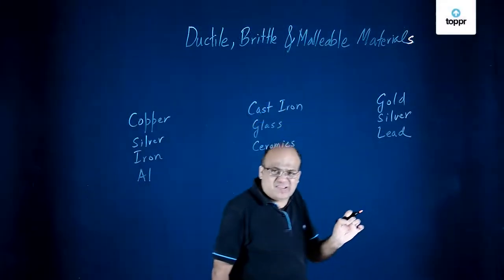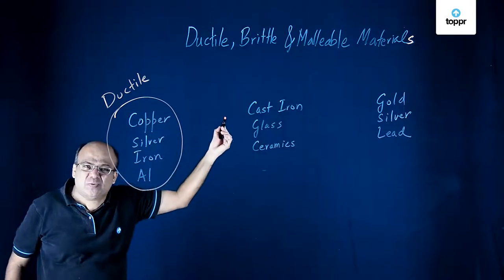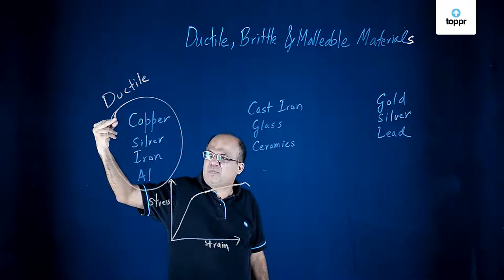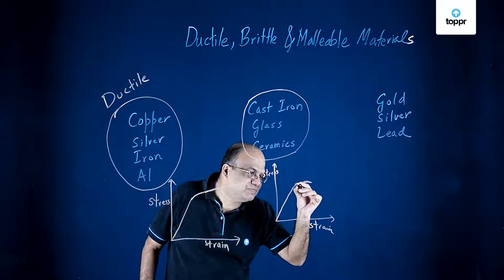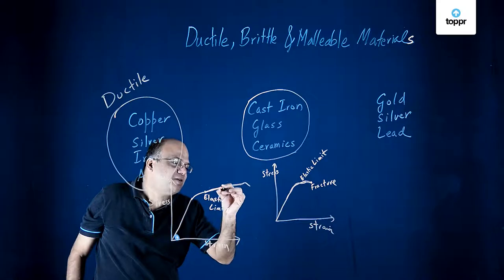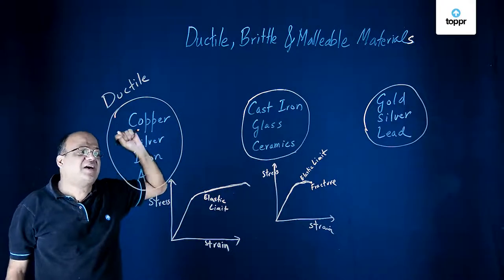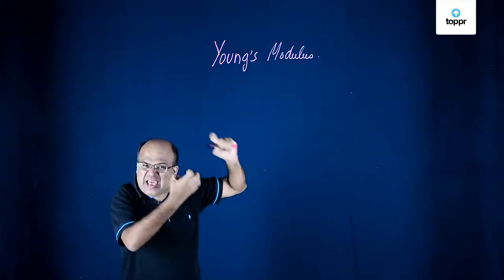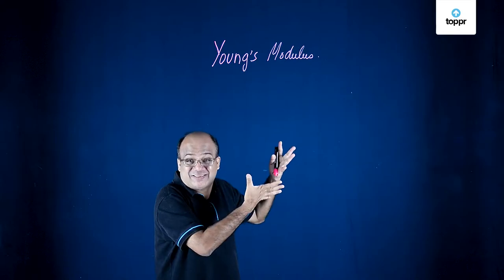5 Ductile, Brittle, Malleable Materials